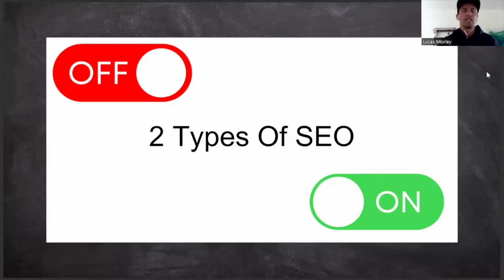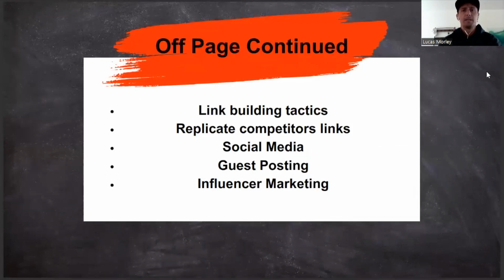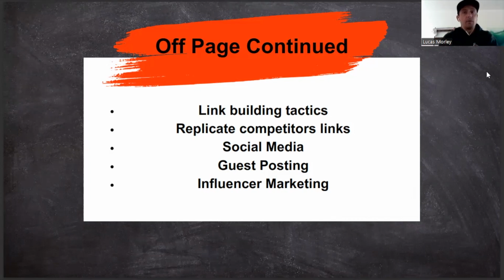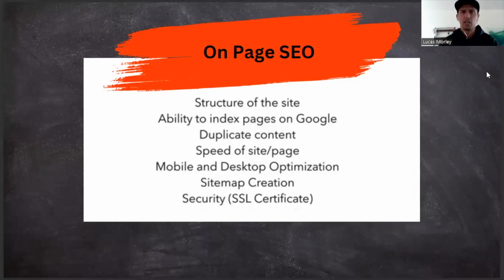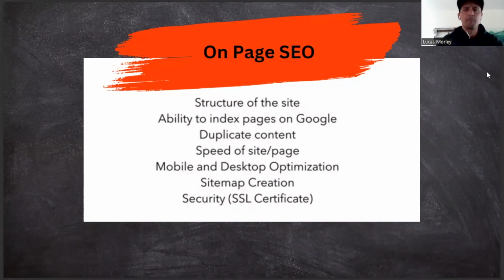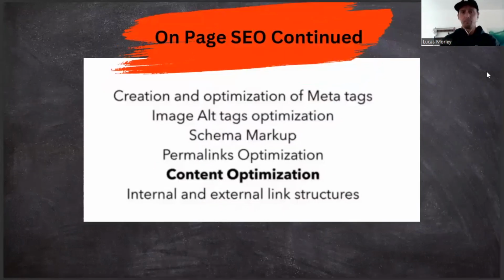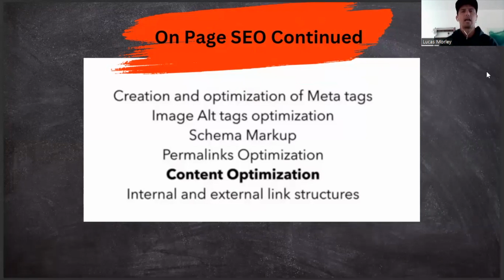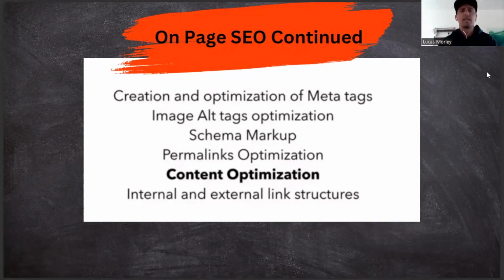FULL SEO COURSE FOR BEGINNERS PART 4 LEARN TO RANK #1 ON GOOGLE | INTERNET MARKETING ACE